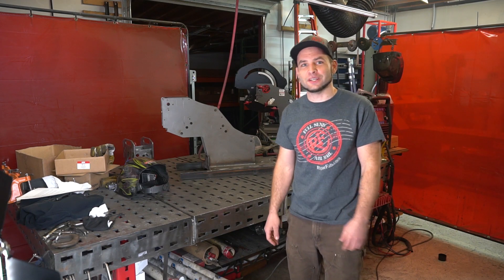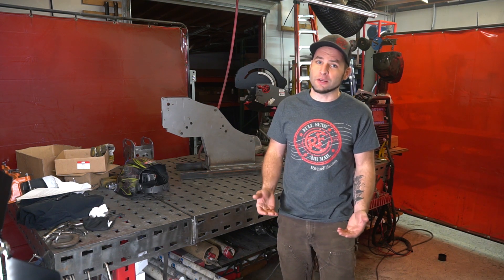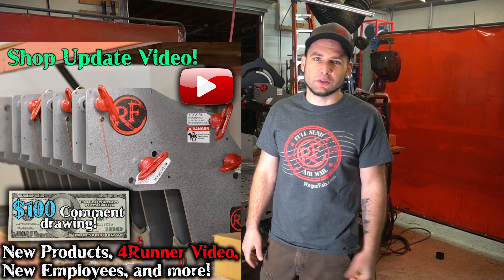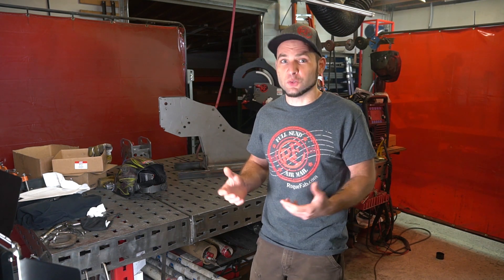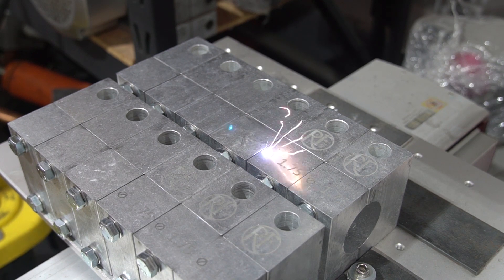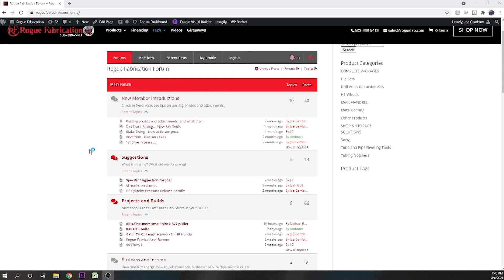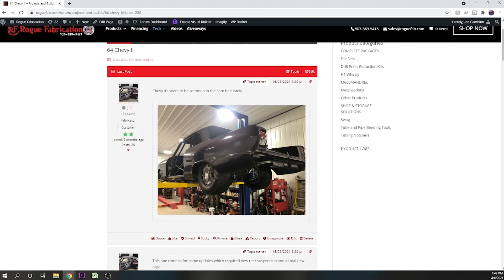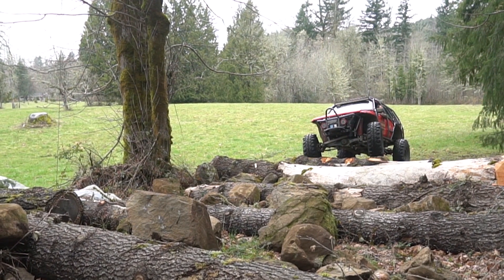Rogue Fabrication Shop Update (+4Runner) April 2021! Tube Bender package and DIY kit lead times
$100 comment drawing details Make sure you watch the video all the way to the end with audio!

The Rogue Fab 4Runner spends over a minute in this video! Enjoy the action!

We have our lead times at all time lows, customer service at all time highs, and we're putting YOU (our customers) first, like we always have. Your success is our success, and that is why every year we substantially contribute to the free online technical fabrication library, resource center, and  at now forum that is available 24/7 at RogueFab.com.